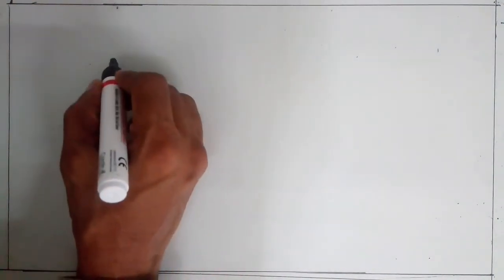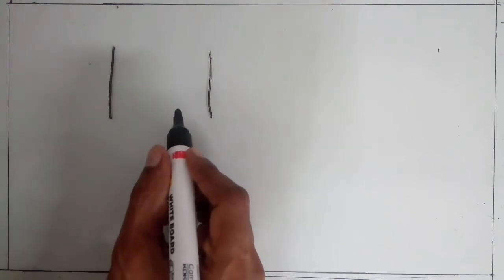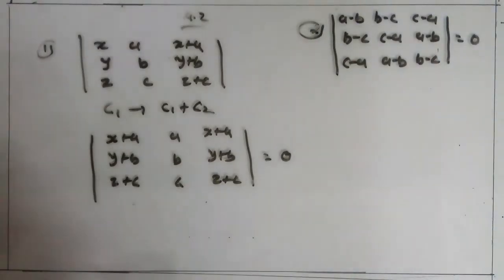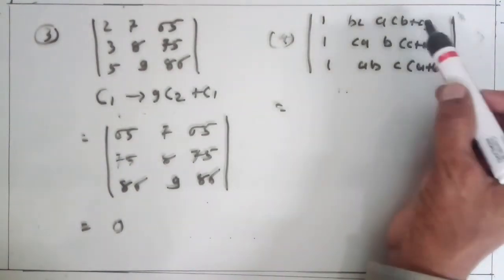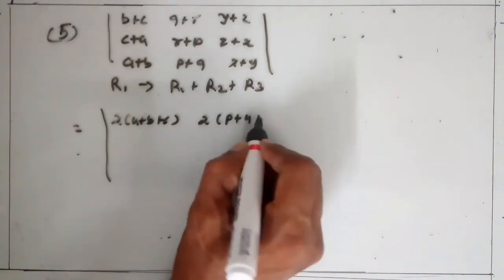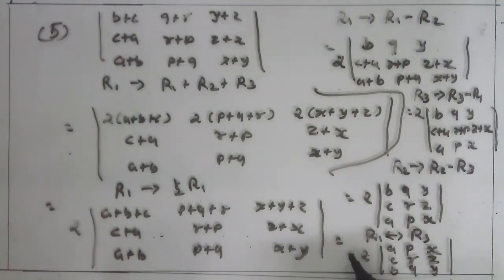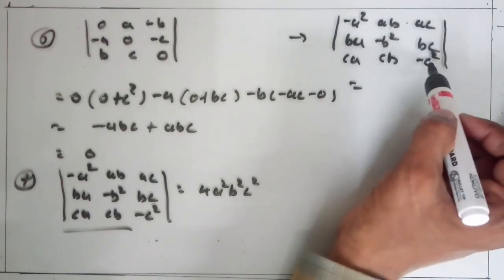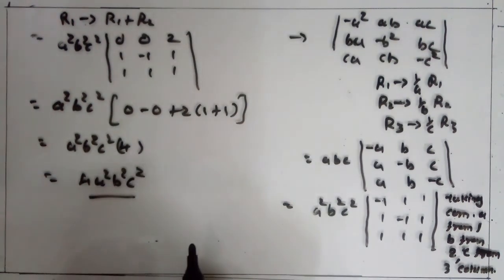12-eng. Maths-1,ch-4 Determinent